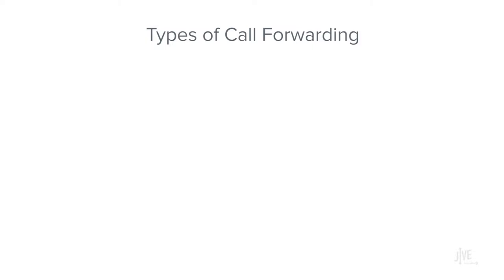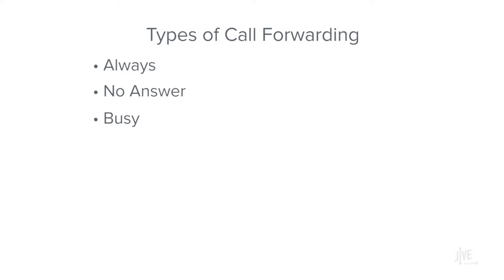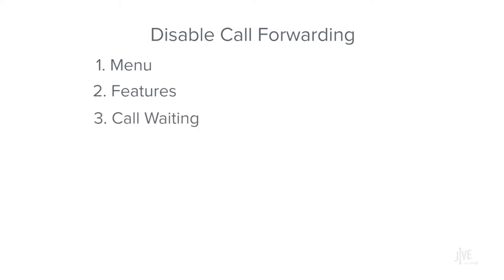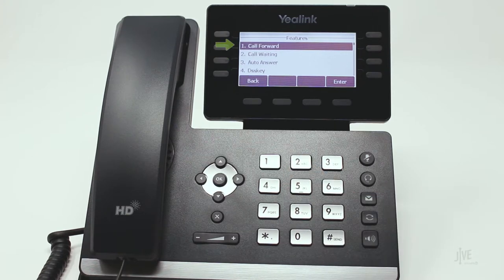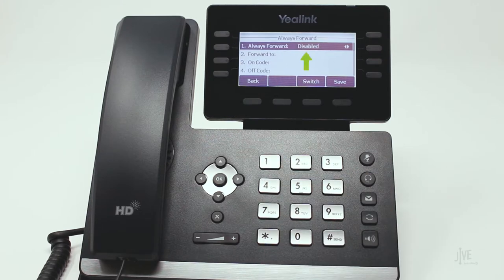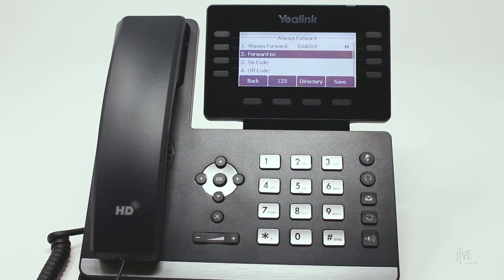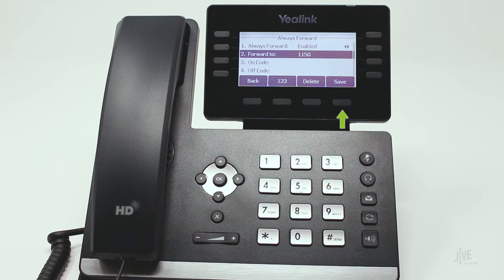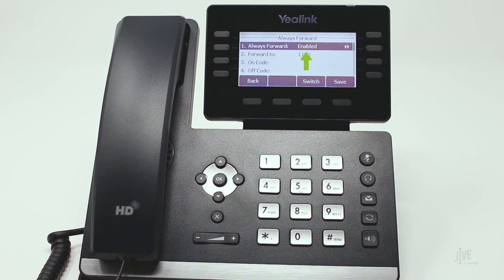Yealink T53W -- How do I set up call forwarding?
This video demonstrates how to set up call forwarding on a Yealink T53W. Features like these can be performed with the GoTo desktop and mobile apps. Click the applicable playlist to find out more.